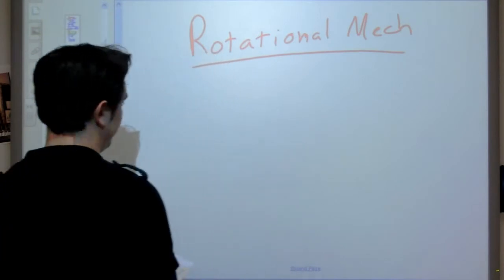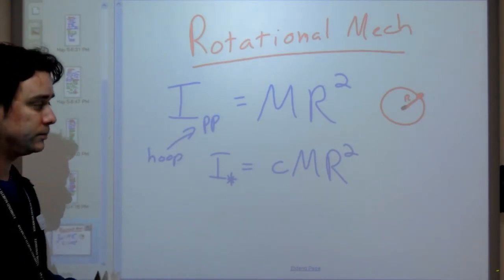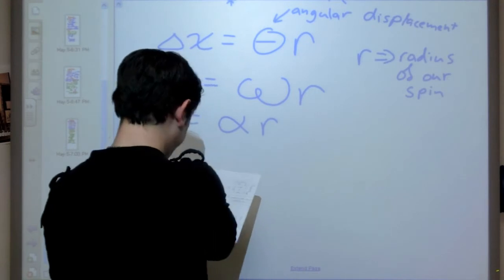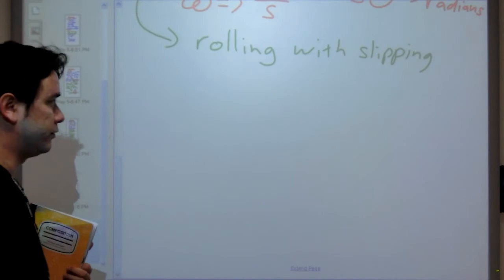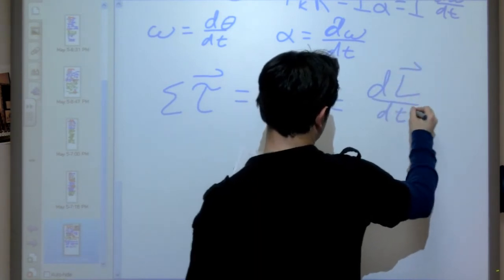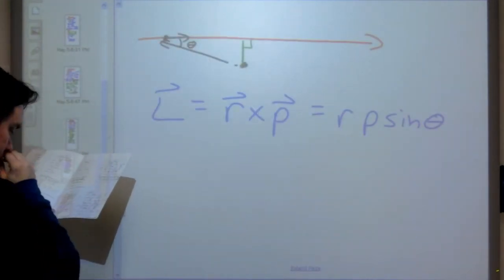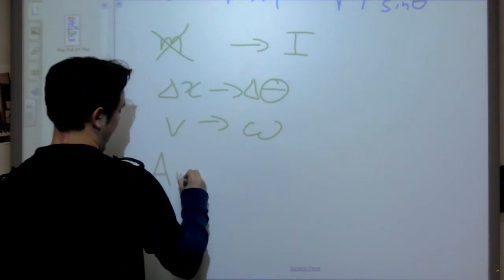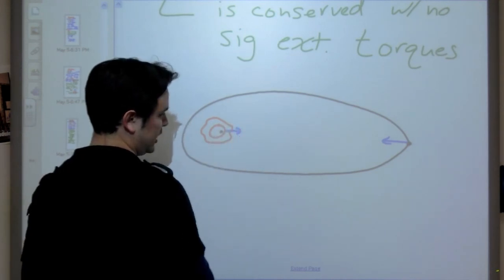Review C003 Calc Rotation